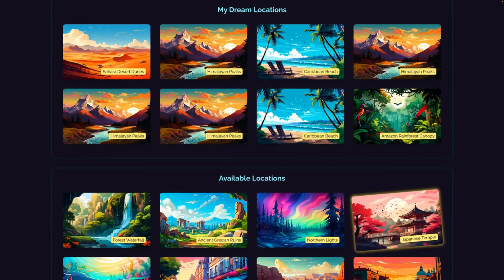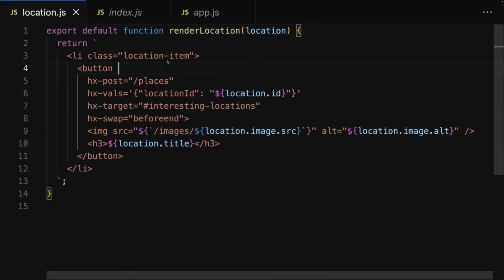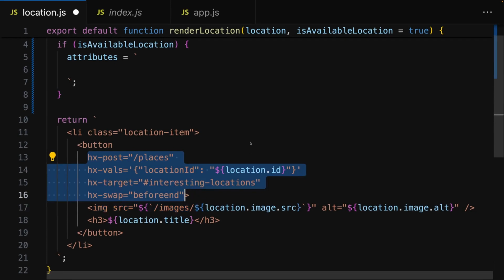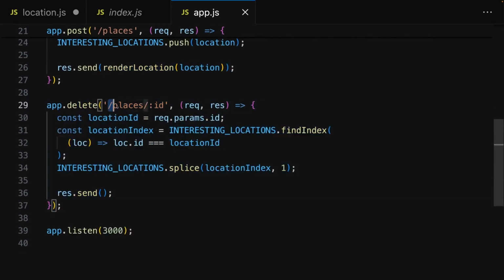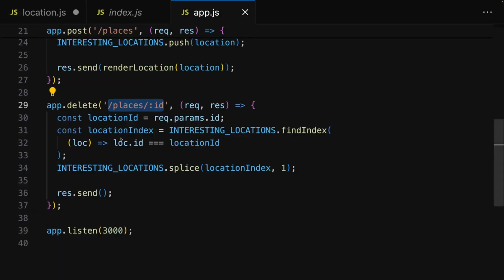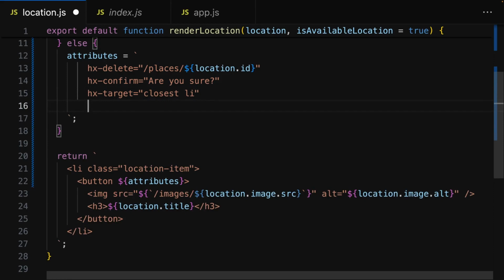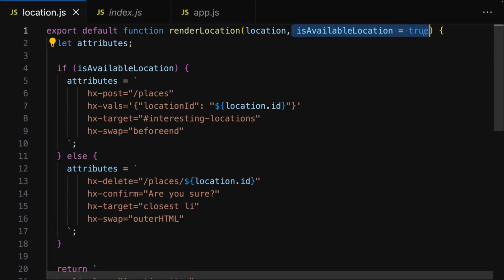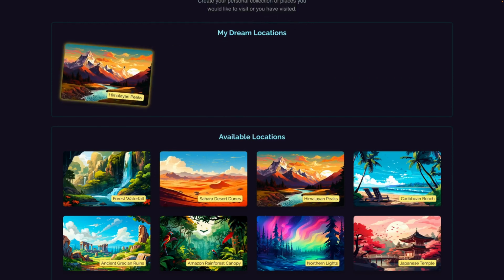29 Setting HTMX Attributes Dynamically On The Server 613K